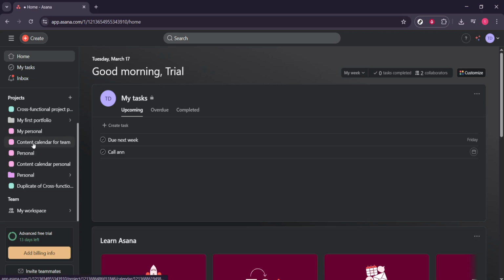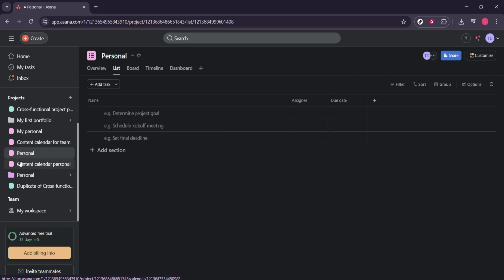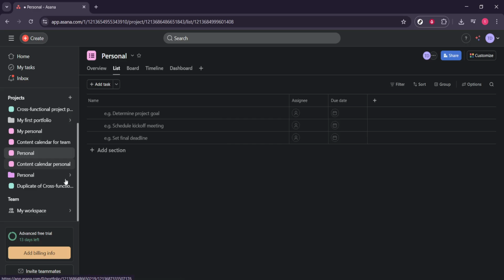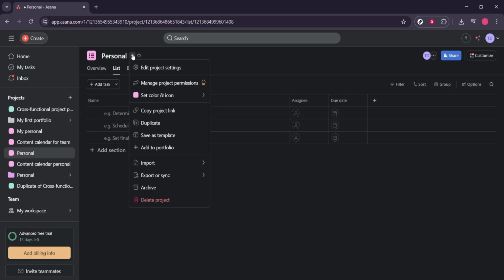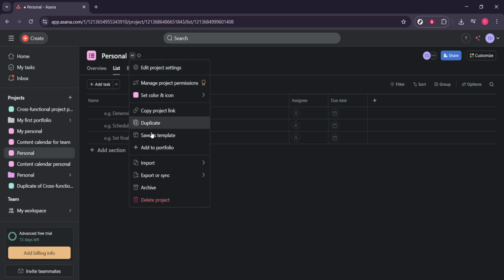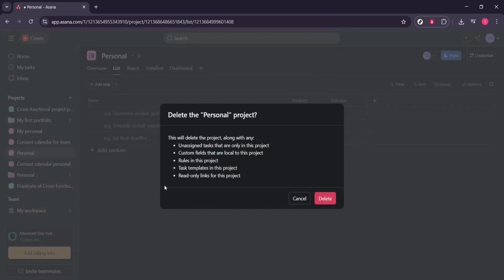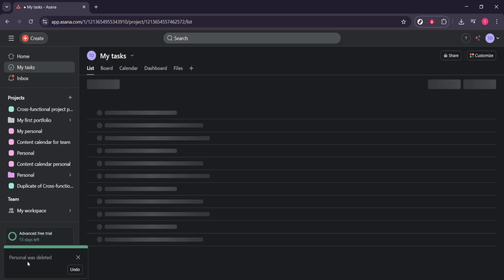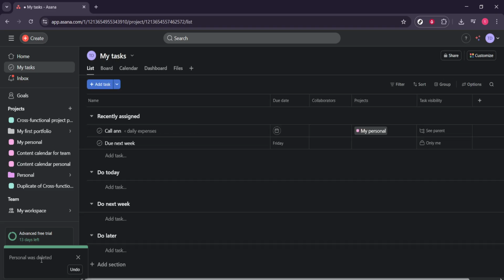How To Delete A Project In Asana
Need to clean up your workspace by removing unused projects? In this tutorial, you’ll learn how to delete a project in Asana so you can keep your workspace organized and clutter-free. Follow this step-by-step guide to safely delete projects, understand permissions, and manage your Asana workspace more efficiently.